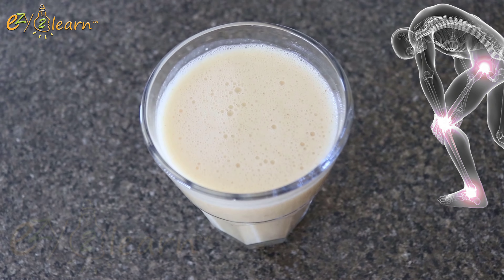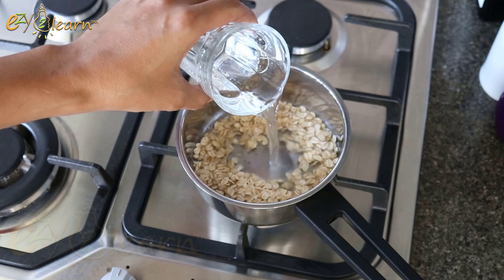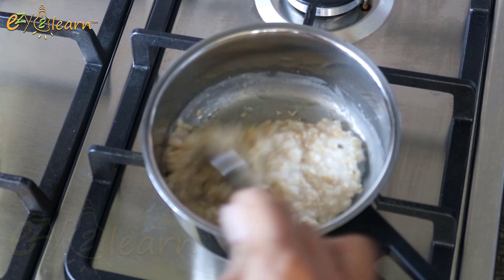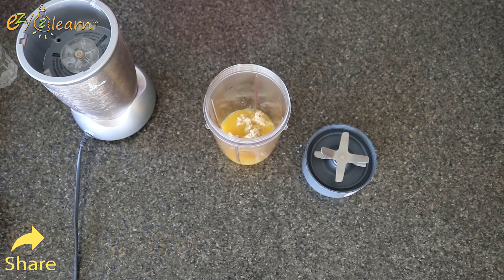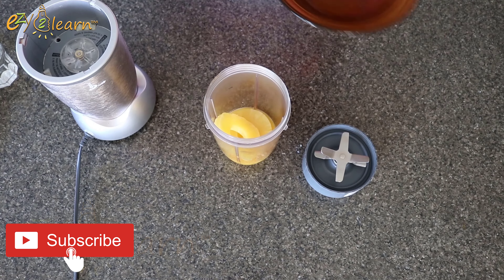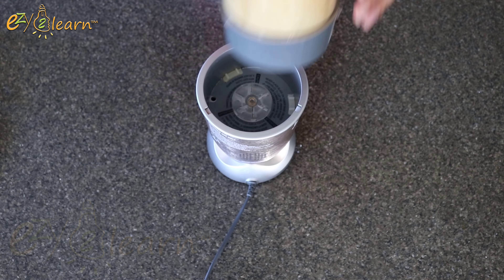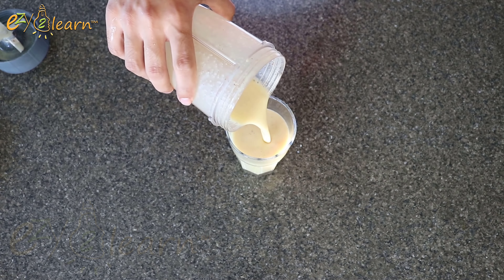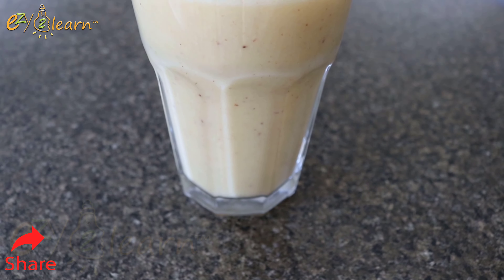7 Day Smoothie Challenge to Fix Knee and Joint Pain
Discover the ultimate joint pain relief smoothie! Join my 7 Day Smoothie Challenge to Fix Knee and Joint Pain and learn how oats, pineapple, cinnamon, and honey can reduce inflammation and promote healthy joints. Oats contain antioxidants that reduce joint inflammation, while pineapple's bromelain enzyme fights pain and swelling. Cinnamon reduces stiffness, and honey soothes inflamed joints. Blend these ingredients with orange juice and water to create a powerful smoothie that supports joint health. Drink daily to benefit your knees, shoulders, and other joints!

This internal remedy works exceptionally well in conjunction with our 'Fix Your Knees and Joints with Lemon and Olive Oil' video

00:00 - The Power of oats for joint health
00:33 - The Power of orange, pineapple, cinnamon, and honey for joint health
01:05 - Blending ingredients for a nutrient packed smoothie for joint health